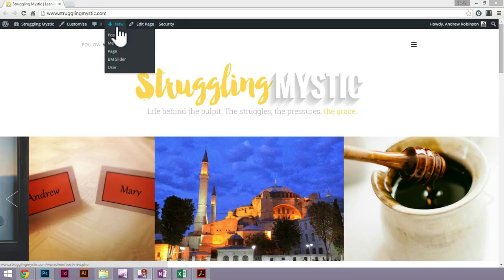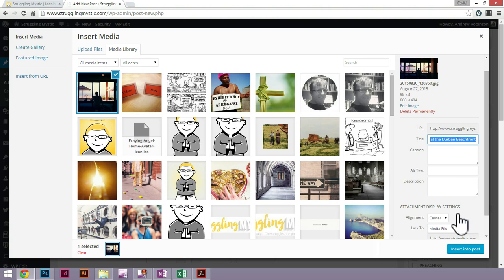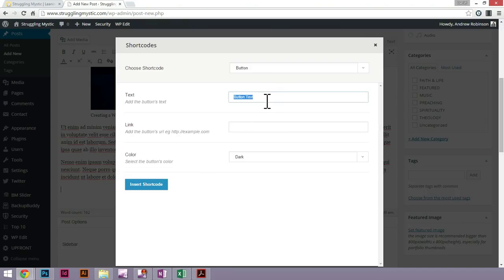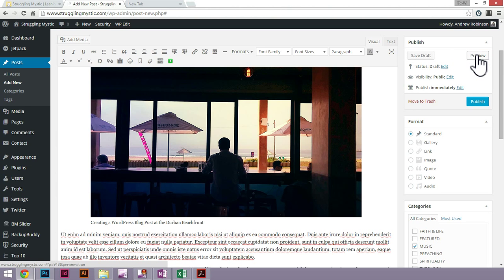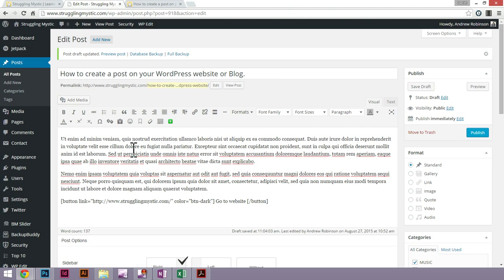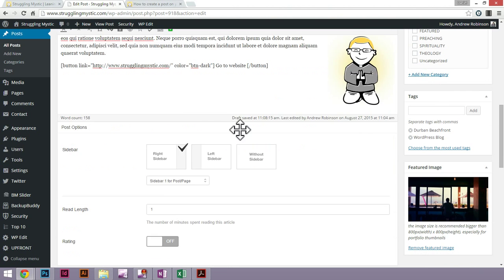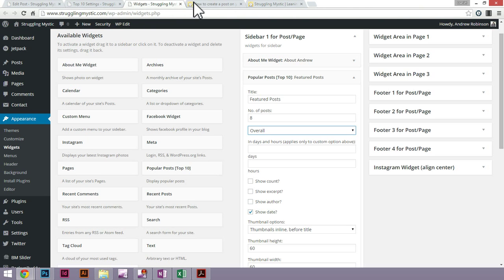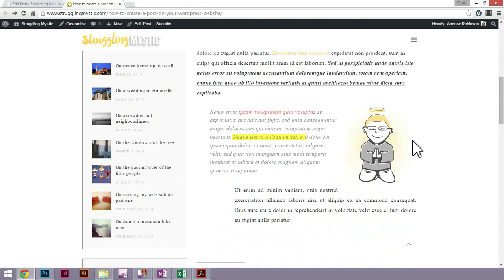WordPress Tutorial - Basic Blogging & Formatting for Beginners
This is a tutorial for beginner WordPress bloggers. It goes through a few different tools needed for blogging such as:
- Adding images
- Image captions
- Image alignment
- Titles and Headings
- Blockquotes'
- Bold, Italic, Underline, etc.
- Text & Image Alignment
- Linking
- Buttons
- Feature Image

An important thing to note is that in order to see all the formatting options seen in this video, first you must install plugin WP Edit